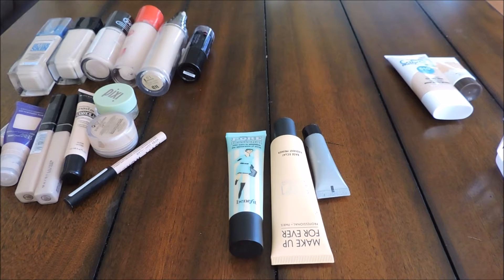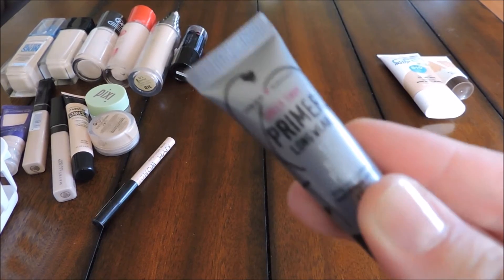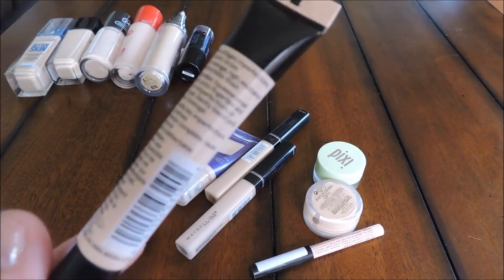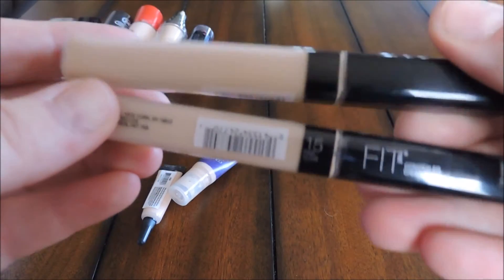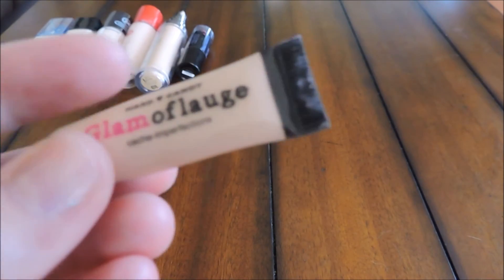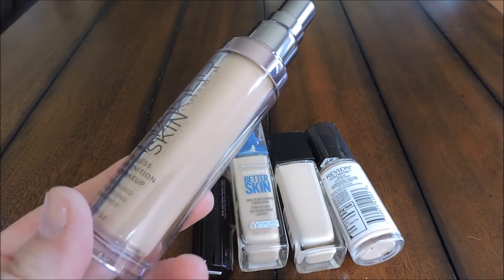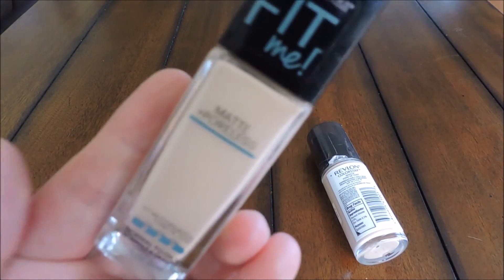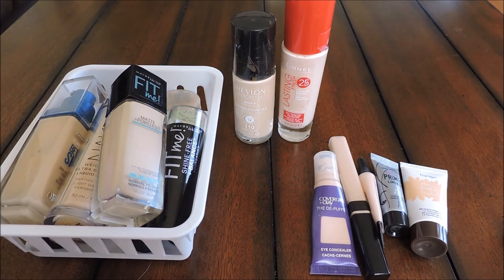Declutter Series: Foundations and Concealers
I recently felt the need to purge and decided to take you along with me! I love watching declutter videos so I hope you like this one!

--Follow me--